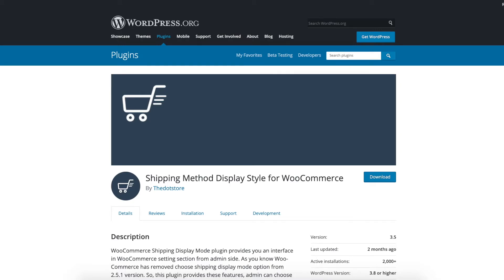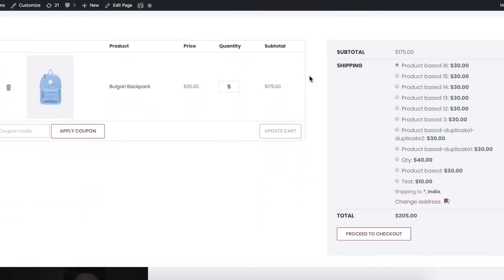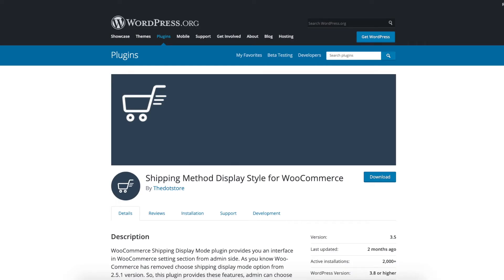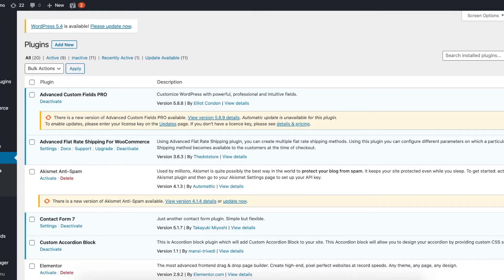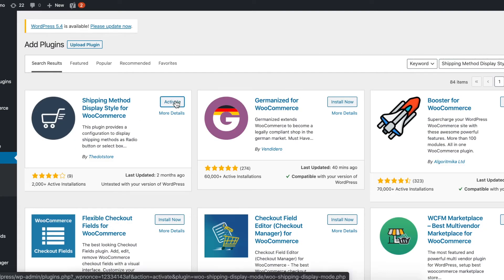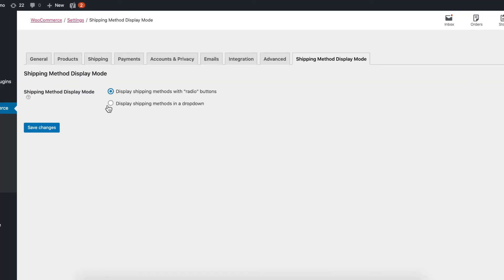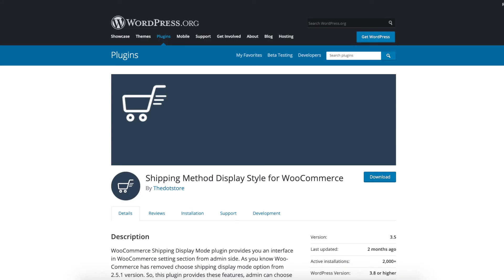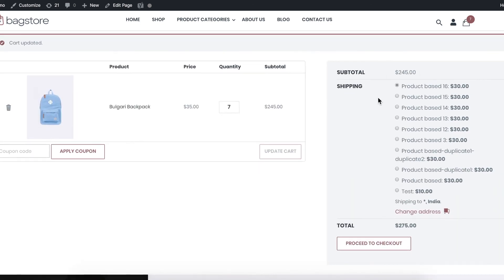How to Display Shipping Options in a Dropdown on WooCommerce Checkout Page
Streamline your WooCommerce checkout with our Shipping Display Mode plugin, designed to enhance your store's shipping selection interface!

This video will show you how to set up and manage shipping display modes to suit any store layout. With this plugin, you can easily toggle between radio buttons or dropdown lists for shipping options—perfect for stores with multiple shipping methods.

What You’ll Learn in This Video:

👉 How to add a dropdown list for shipping options in WooCommerce
👉 Customize checkout with radio button or dropdown display modes
👉 Ideal for stores with numerous shipping methods
👉 Set default shipping options like "Select shipping mode"